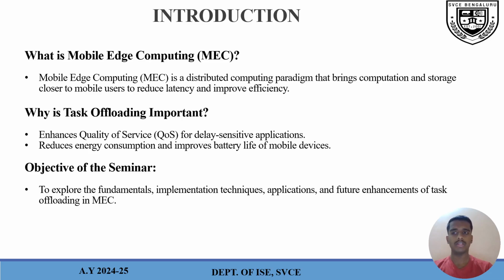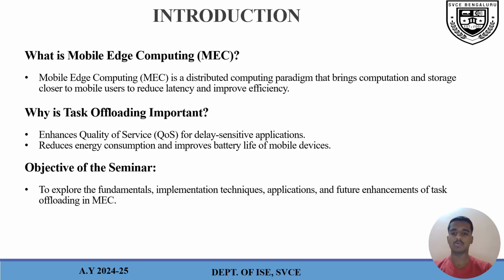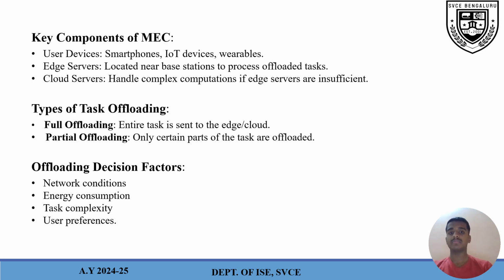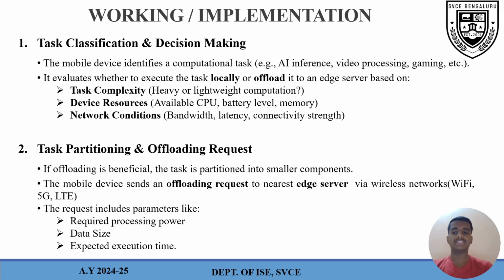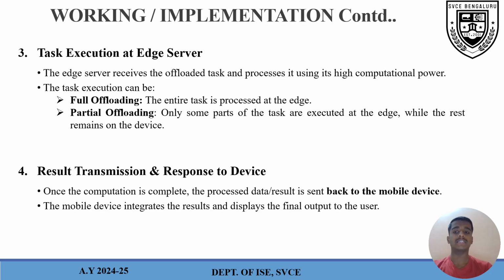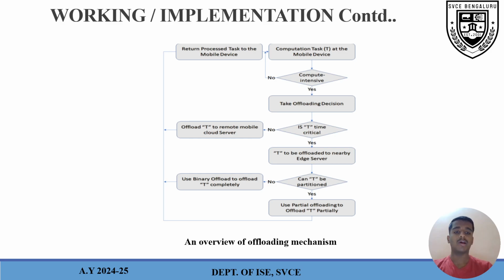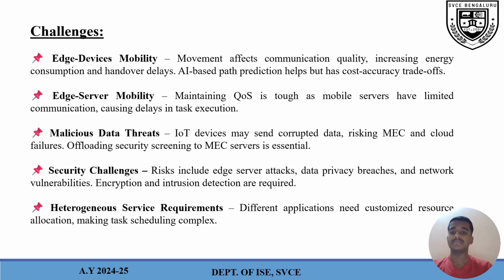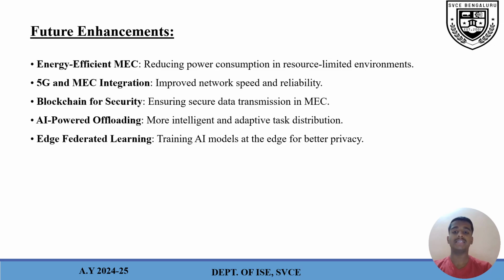TASK OFFLOADING IN MEC | TECHNICAL SEMINAR